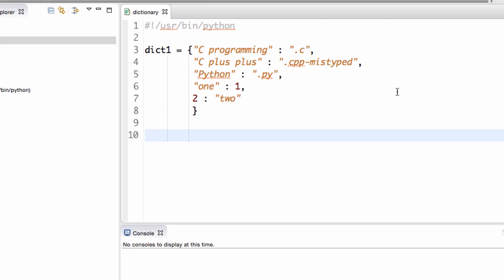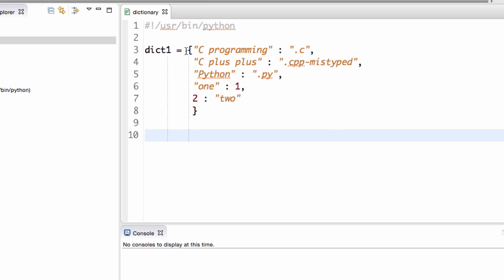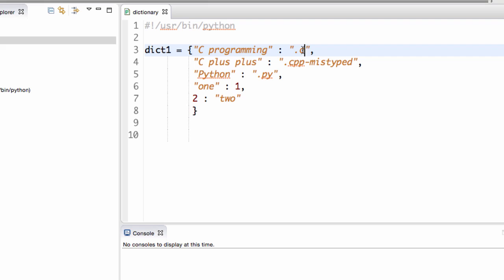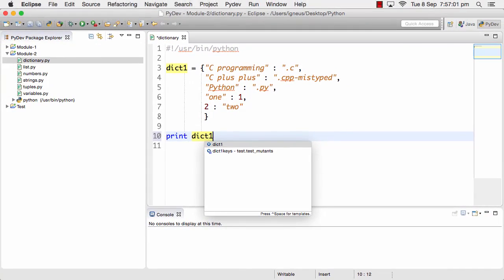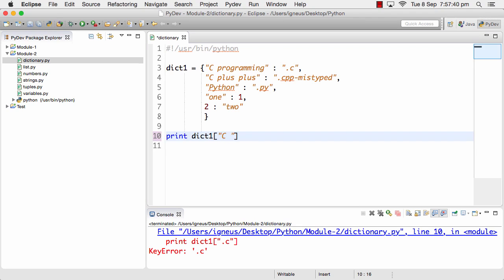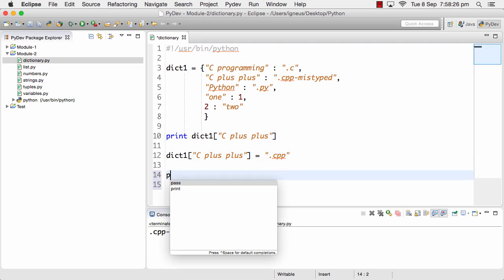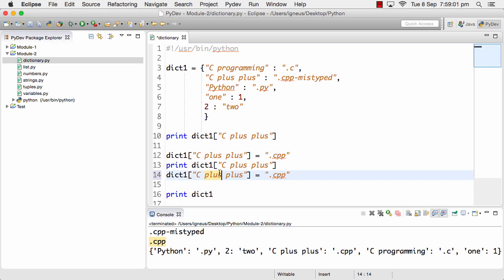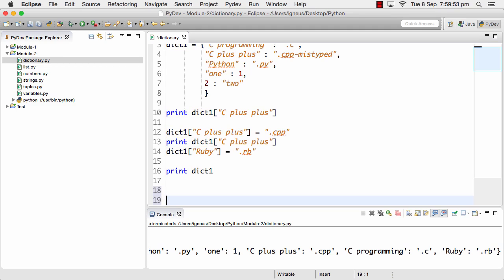006 quick tour to dictionary in python.mp4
006 quick tour to dictionary in python.mp4